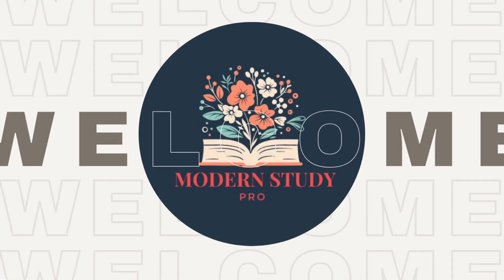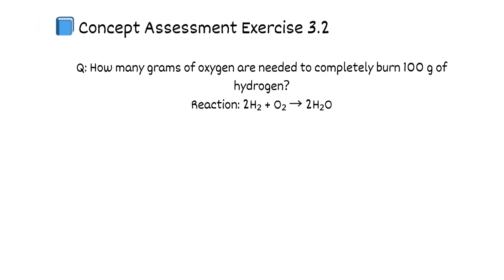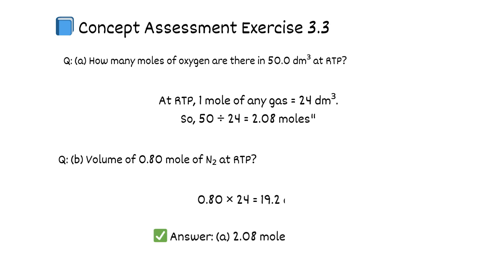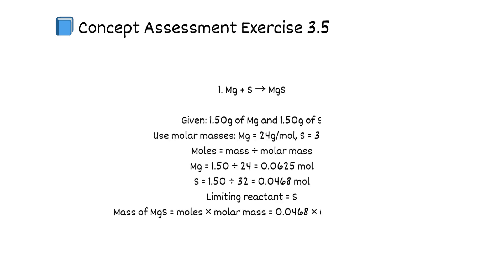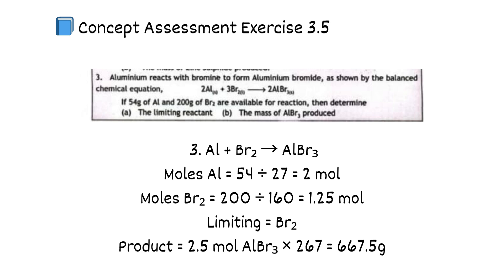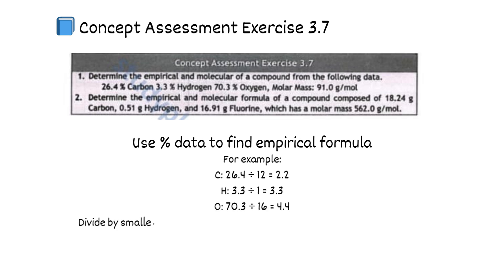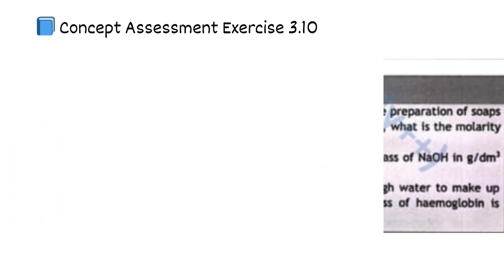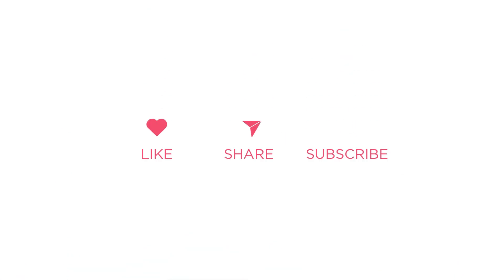Concept Assessments of Ch 3 Stoichiometry Solved (Class 10 Chemistry, NBF Book – Federal Board)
🎓 Modern Study Pro Presents:
Chapter 3 - Stoichiometry | Concept Assessments | Class 10 Chemistry | Federal Board (NBF Book)

This video covers all 11 Concept Assessments from Chapter 3 in simple, easy-to-understand English.
Use it for revision before tests, board exams, or daily learning!

👇 Jump to your required question with these timestamps:

⏱️ Video Timestamps Breakdown

00:22 – Concept Assessment 1

01:13 – Concept Assessment 2

01:52 – Concept Assessment 3

02:33 – Concept Assessment 4

03:16 – Concept Assessment 5

04:55 – Concept Assessment 6

05:31 – Concept Assessment 7

06:11 –  Concept Assessment 8

06:23 – Concept Assessment 9

06:53 – Concept Assessment 10

07:32 – Concept Assessment 11

📘 Based on: Class 10 Chemistry Book by National Book Foundation (NBF), Federal Board Pakistan
🎯 Topic: Stoichiometry – Chapter 3

We do not claim ownership of any textbook or reference book content.